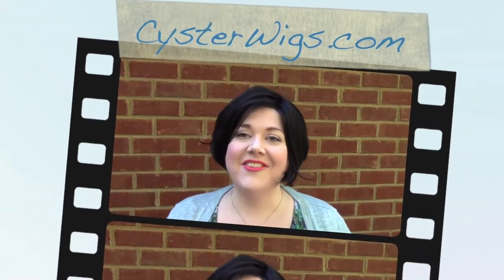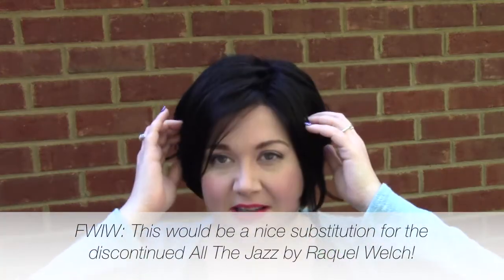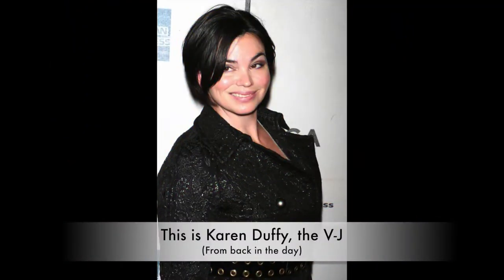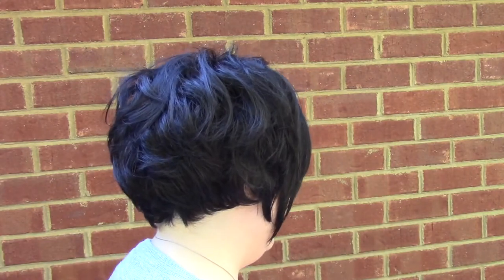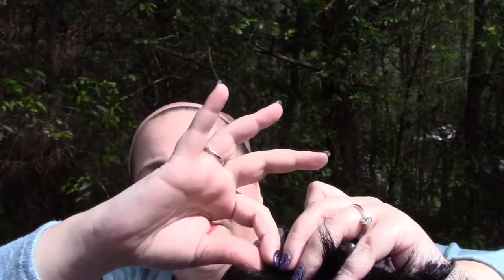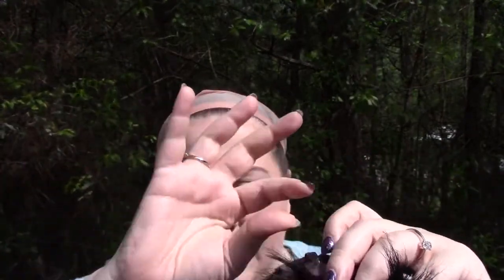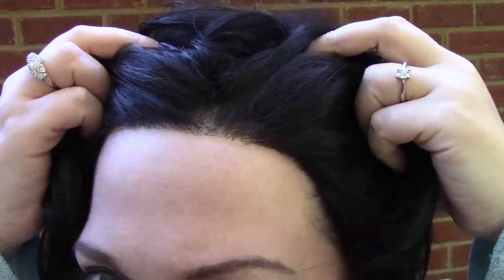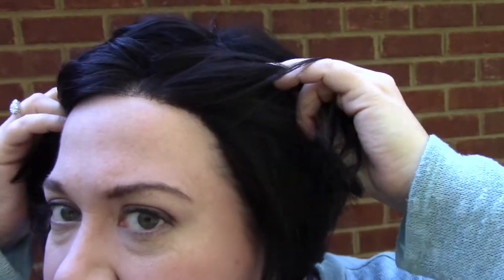CysterWigs Wig Review: Sheer Elegance by Gabor, Color: GL1/2 (Double Espresso) [S5E451 2017]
Sheer Elegance is a synthetic wig with an awesome super-dark color almost blue-black. This wig is pretty spectacular! It's amazingly cute and reminds me of the 90s.

For reference:

1. These videos are “fresh from the box” and the hair is intentionally left unstyled.  While most of the hair in these videos will look better once styled, we hope to provide you with a glimpse of what you can expect when you buy these online and first unbox them.

2. Heather’s circumference is 23.5” (large) and her ear-to-ear is 13.5” (average).  This is why she states she has an average-large cap size in many of the videos!

3. The length of Heather’s face front bottom of the center of hairline to point of chin is 8.5”

4. The width of Heather’s face at the broadest point is 10.5”.